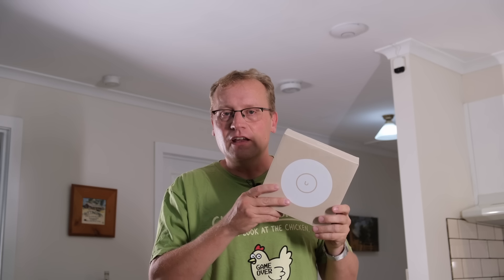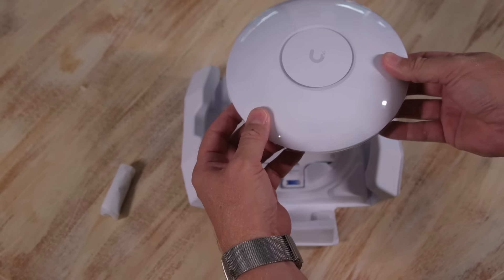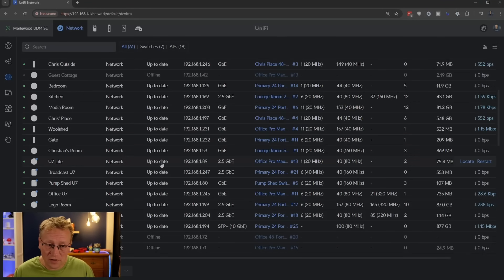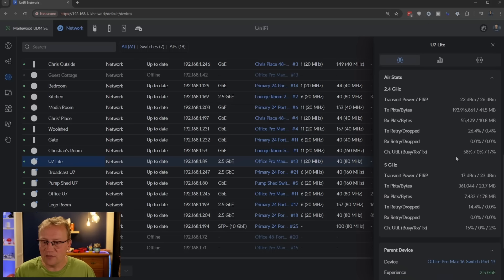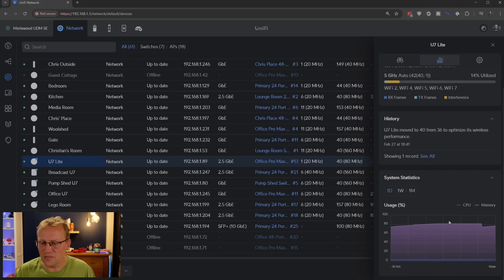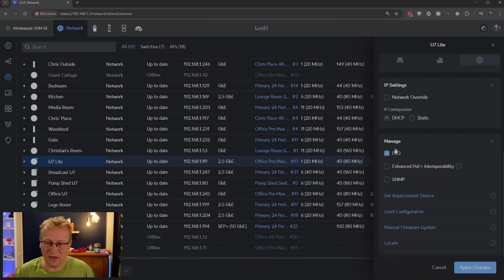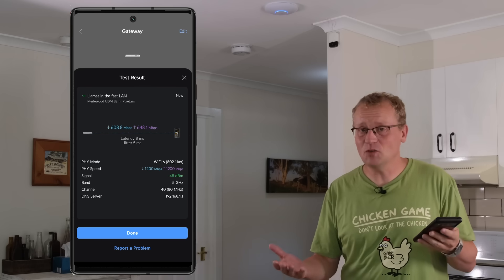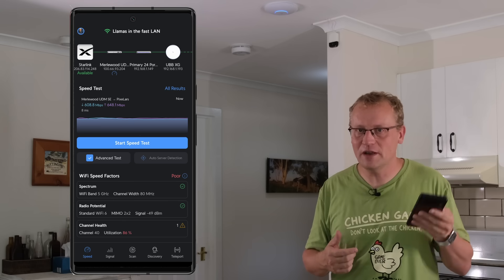Unifi U7 Lite - The $99 Wi-Fi 7 access point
The long awaited and much anticipated Unifi U7 Lite is here! A USD99 Wifi 7 access point. I install and go through all the features and finish off with a speed test.

Chapters:
0:00 The most anticipated Unifi device?
1:31 A small compact box
3:21 Install
3:41 Features
9:00 Specifications
10:28 Speed test
12:17 Are you getting one?